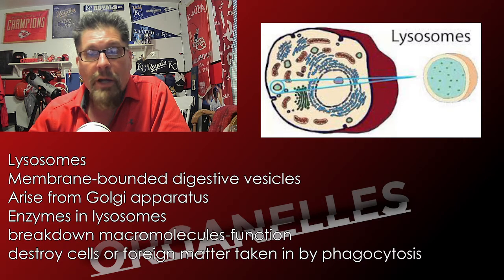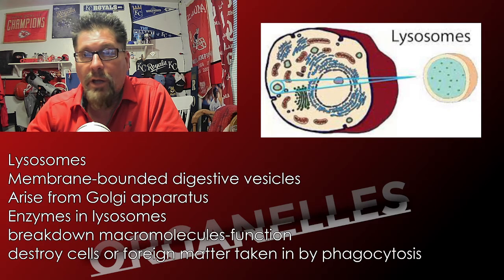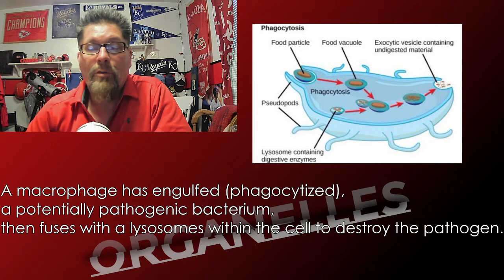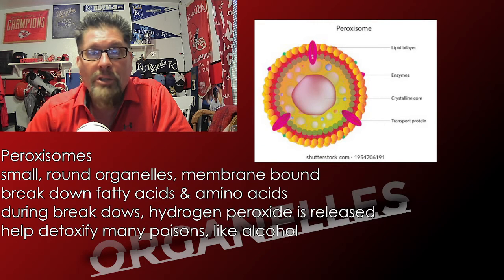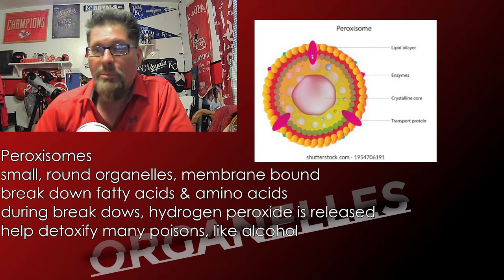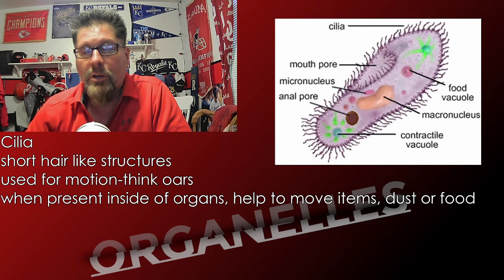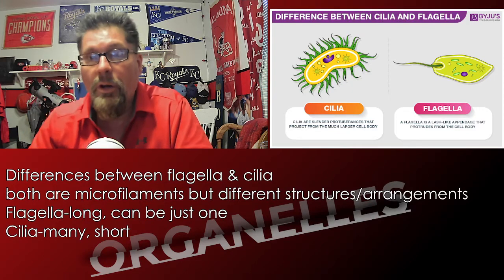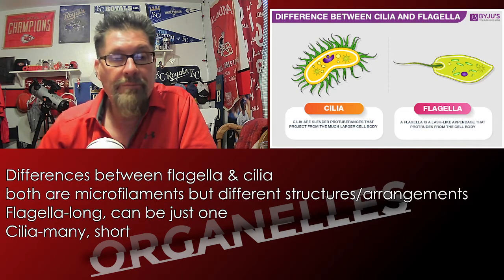Lysosomes, Peroxisomes, Flagella & Cilia